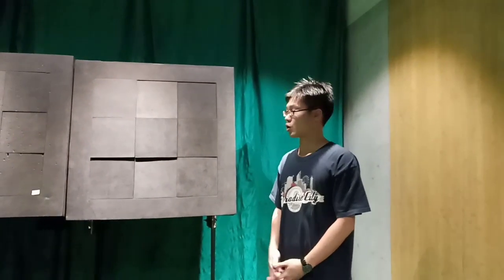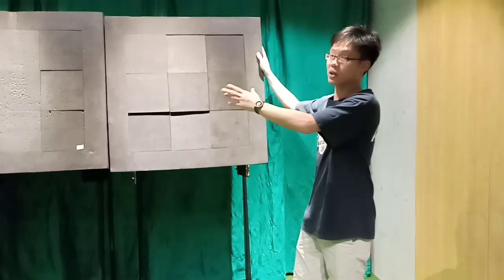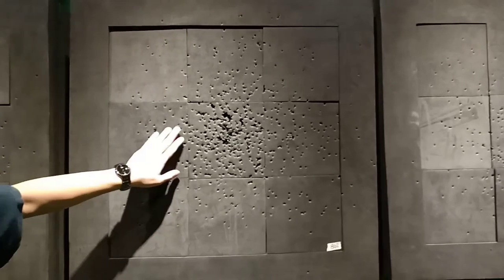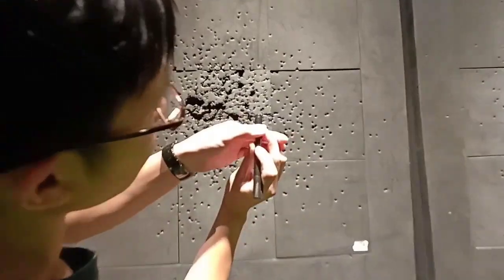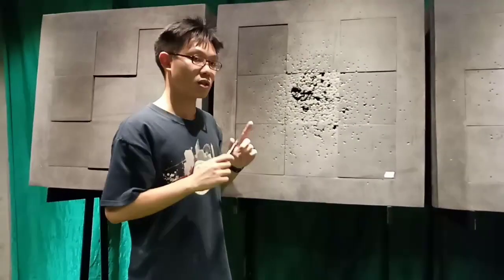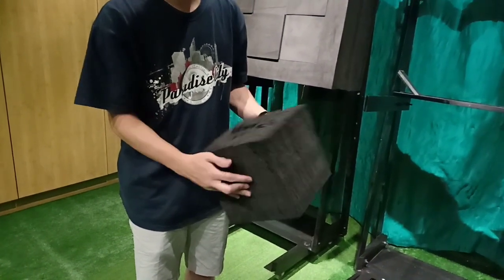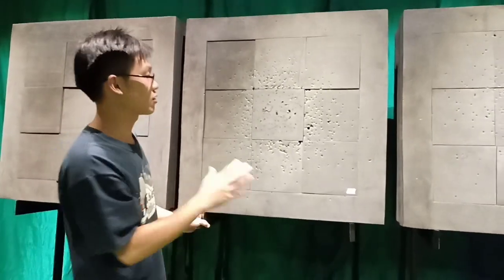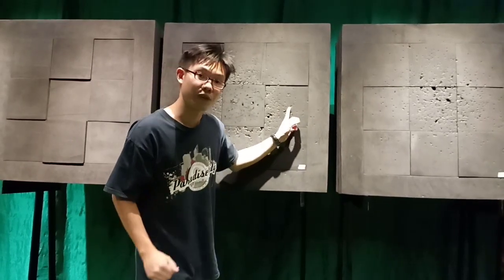Bamboo Archery Target System Demo